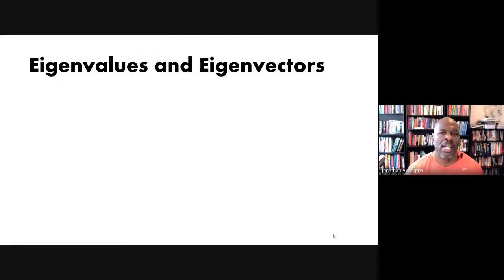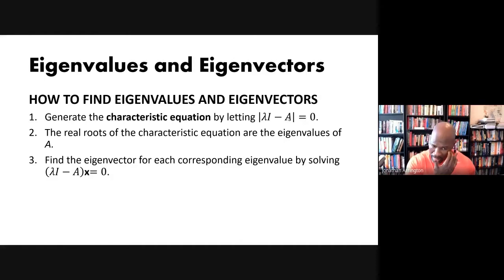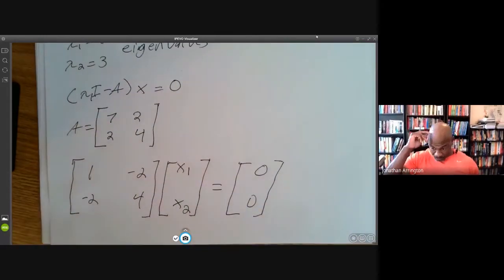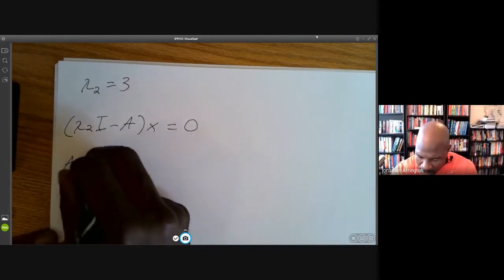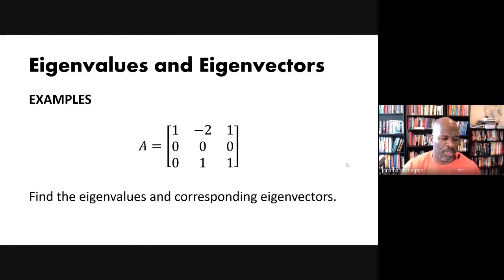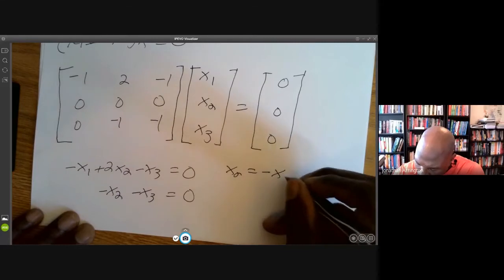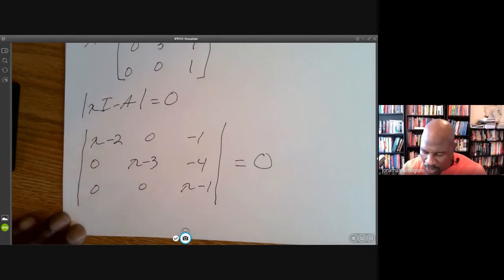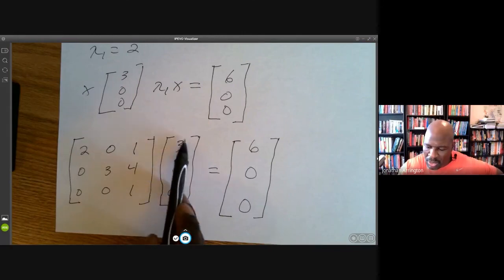Eigenvalues and Eigenvectors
In this video, we attack one of most important topics of linear algebra: how to find eigenvalues and eigenvectors.